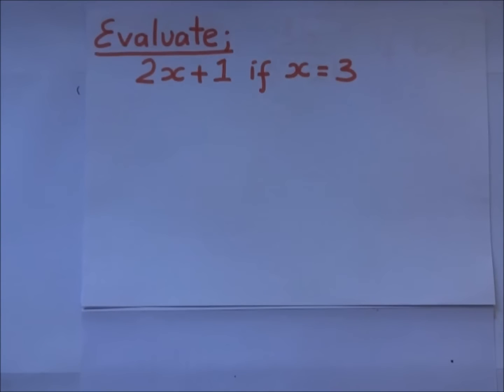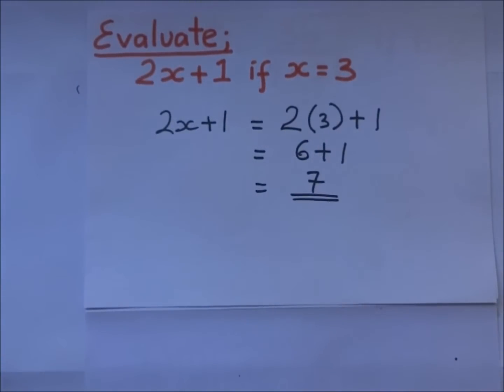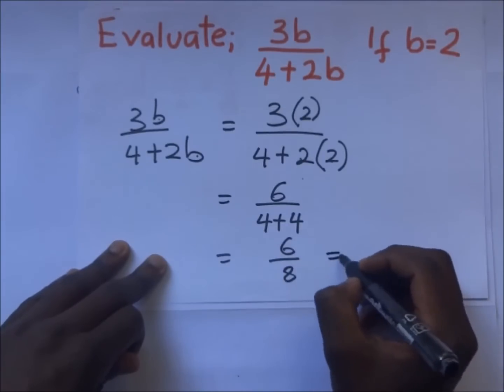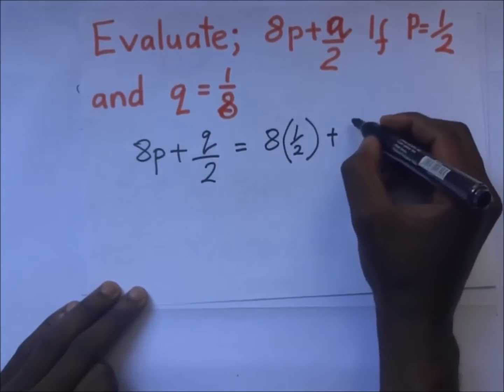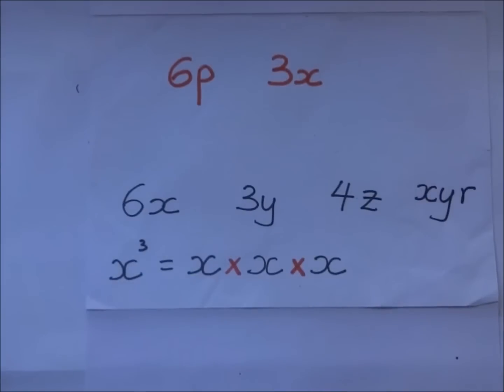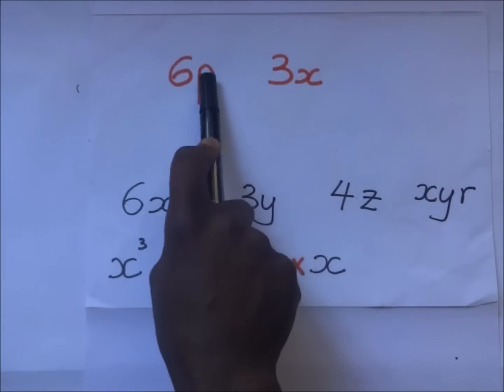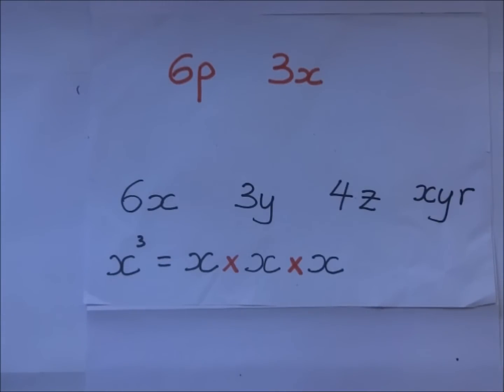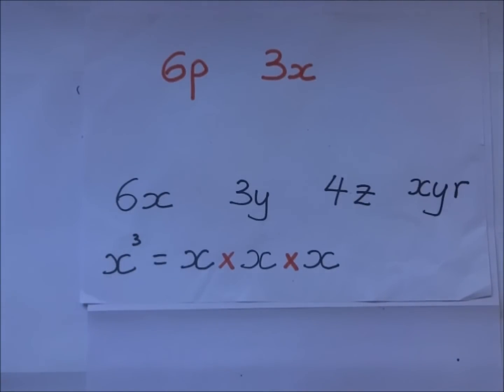Evaluating algebraic expressions - Kisembo Academy GCSE Maths Revision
Here we learn how to evaluate algebraic expressions GCSE Maths Revision.
Thank you to those who fund me via
You enable the production of these videos.
To evaluate an algebraic expression, you have to substitute a number for each variable and perform the arithmetic operations. In the example above, the variable x is equal to 6 since 6 + 6 = 12. If we know the value of our variables, we can replace the variables with their values and then evaluate the expression. in this video are worked examples which show how to evaluate an algebraic expression